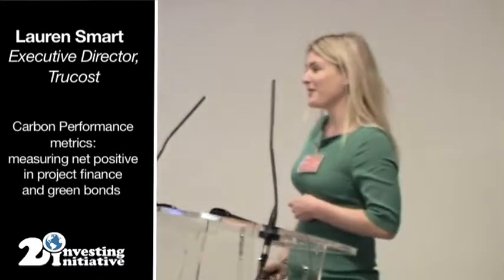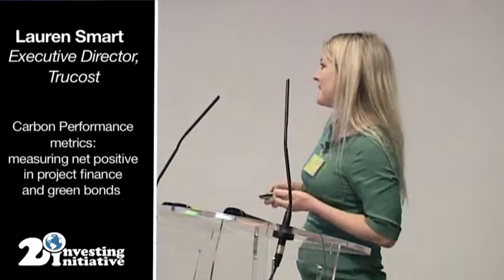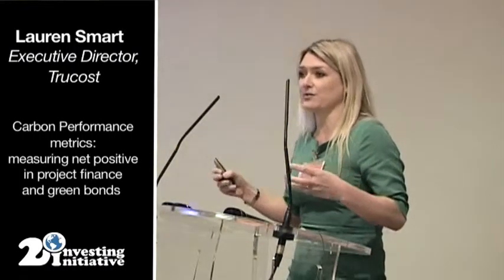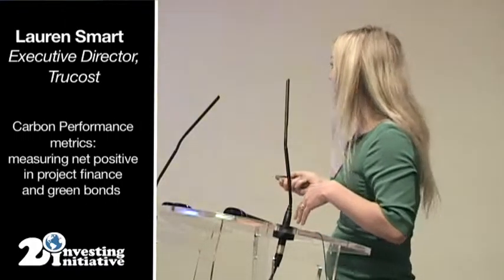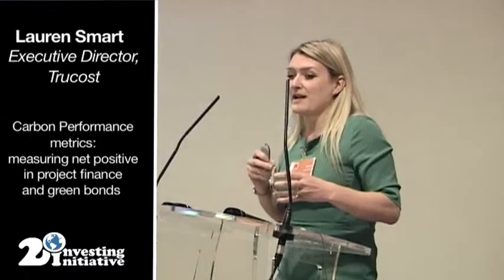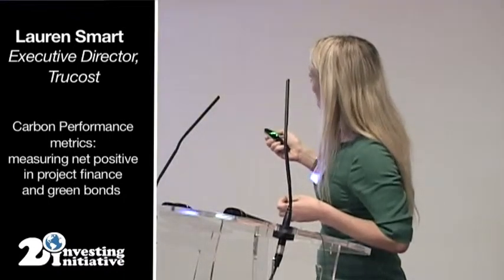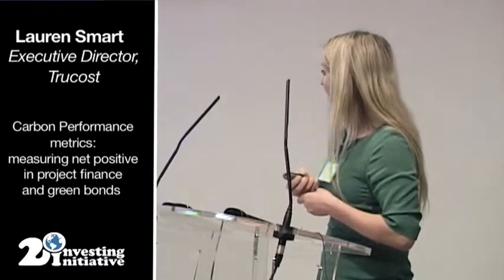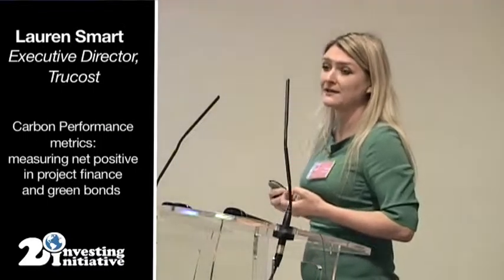Trucost speaks at the 2°ii & CDC metrics seminar of the « Paris Climate Week 2015 »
Lauren Smart, Executive Director, Trucost at the Paris Climate Week Seminar - "Finance and climate change: metrics. The financial sector and climate change: measuring climate performance and carbon risk exposure" organized by 2°ii and CDC on May19th 2015. Session : « Measuring Climate performance. Deep dive into climate performance metrics. For project finance » ,  presentation:  " Carbon performance metrics: measuring net positive in project finance and green bonds ".